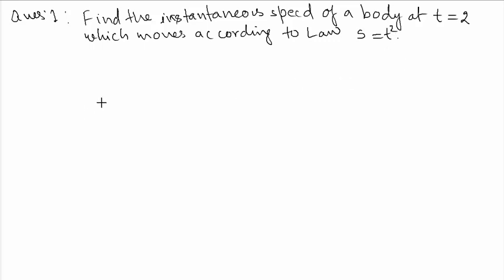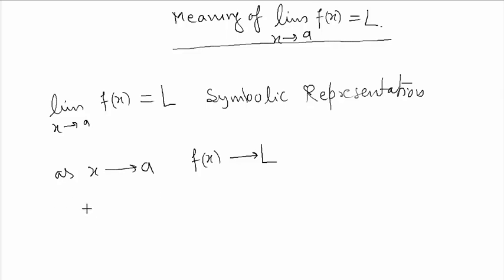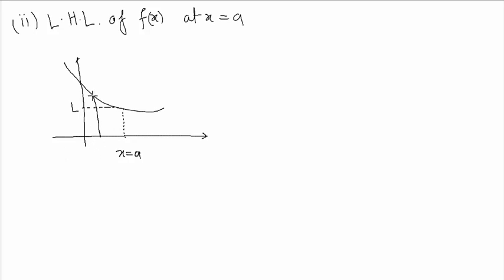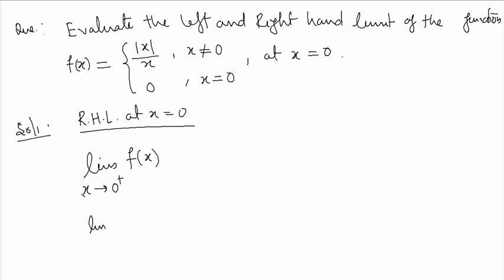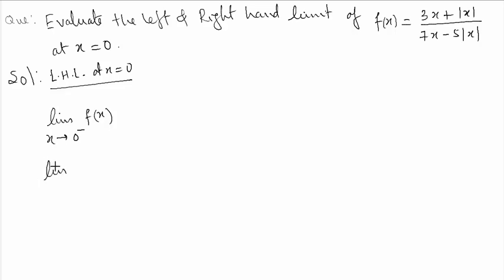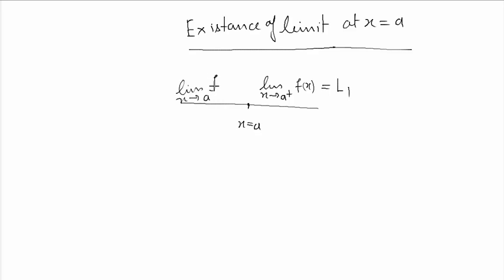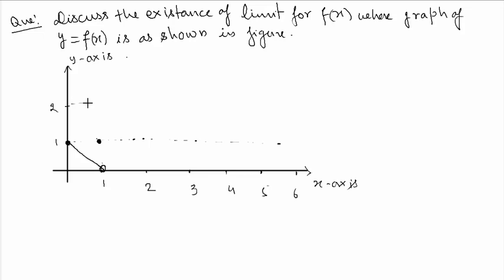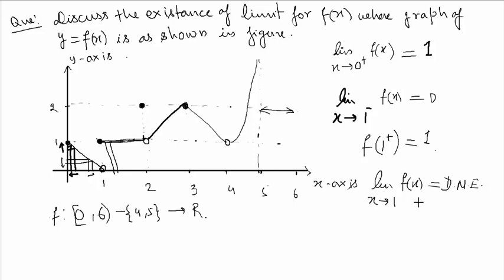Existence of limits, Left Hand Limit, Right hand limit | Introduction to Limit Lecture 03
In this video we will learn Existence of limits, Left Hand Limit, Right hand limit | Introduction to Limit Lecture 03
which is very Basic Understanding.
Different way of expressing RHL and LHL.
What is a limit that is a part of Introduction to Limit,  Limits is a topic of calculus  in mathematics. you can learn concept of limit, why we need limit? and what is a limit in actual. later on we will learn limits and derivatives or maths limits and derivatives, in upcoming videos limits calculus. you will learn definition of limits in maths, limit of a function or define limit of a function. The topic will helps students who are preparing for boards, Competitive engineering exams like JEE Main and advanced. in this video we will learn introduction to limits, neighborhood of a point, Limit, why we need limit? etc.